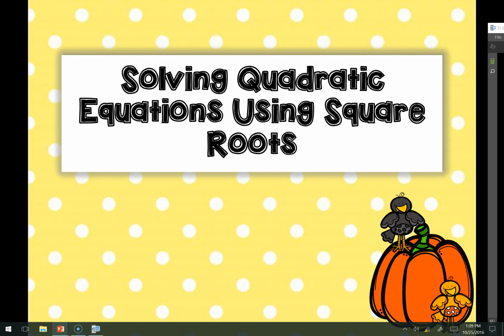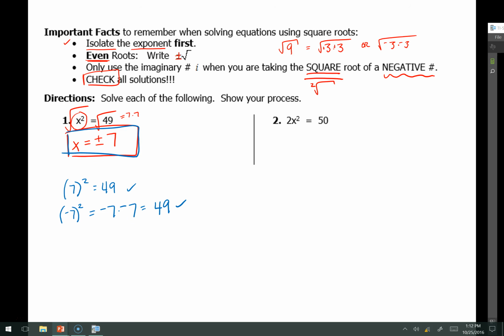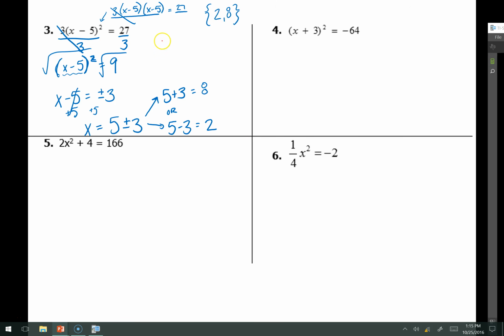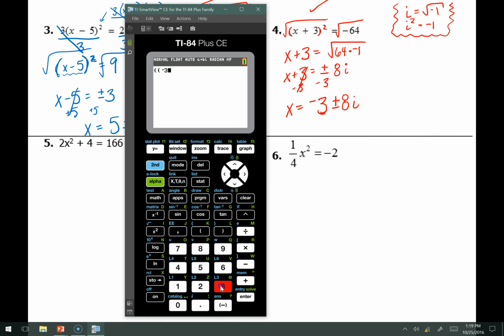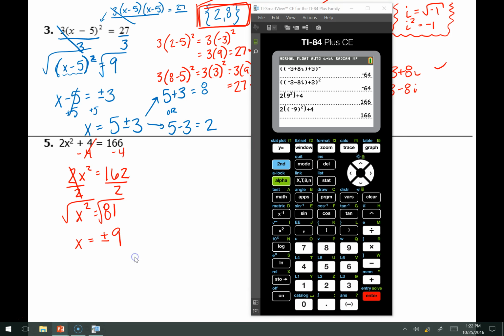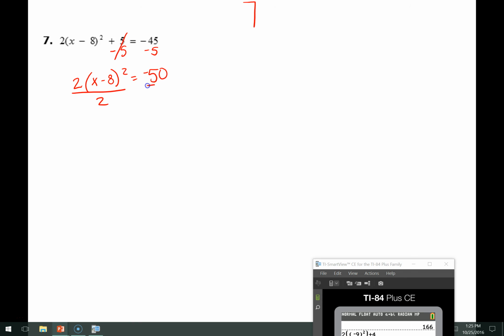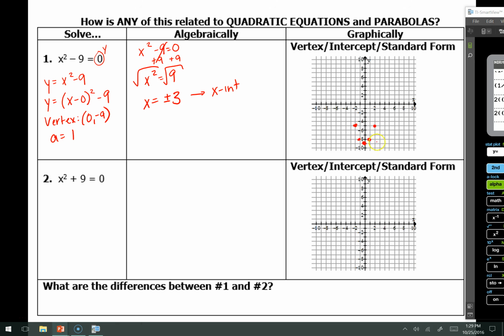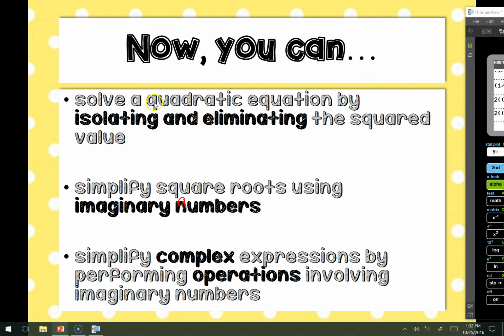4.09: Square Root Method